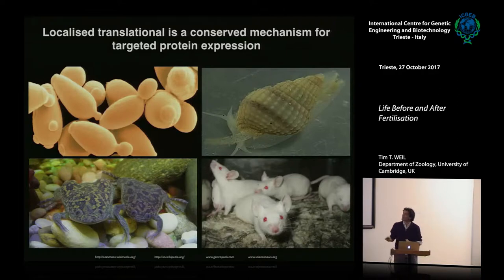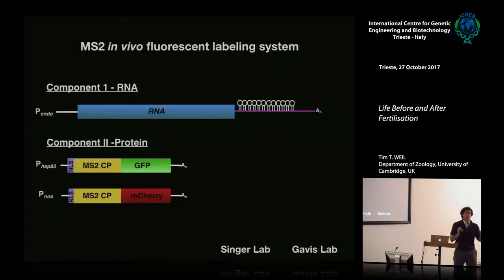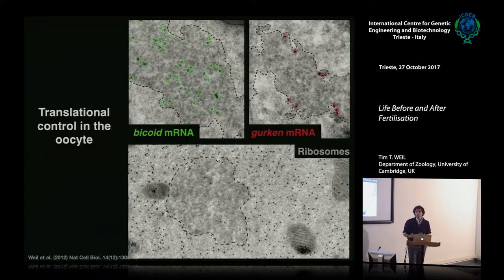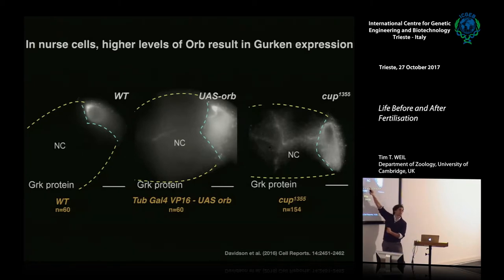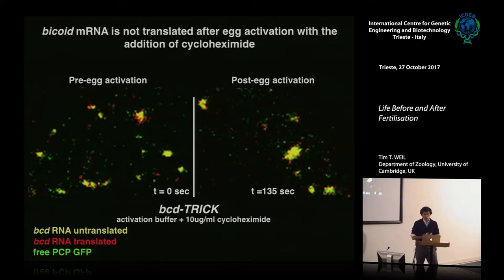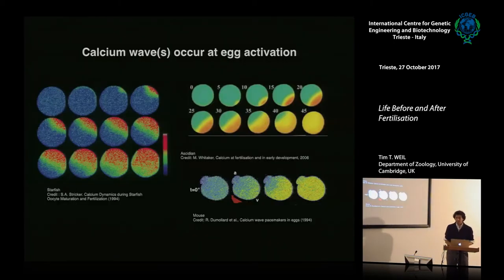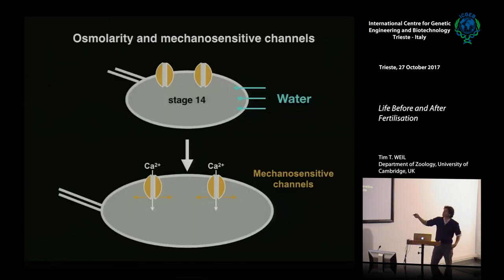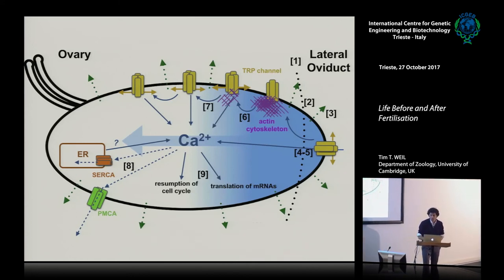Tim T. Weil - Life Before and After Fertilisation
Tim T. Weil, Department of Zoology, University of Cambridge, UK speaks on "Life Before and After Fertilisation". This movie has been recorded at ICGEB Trieste.